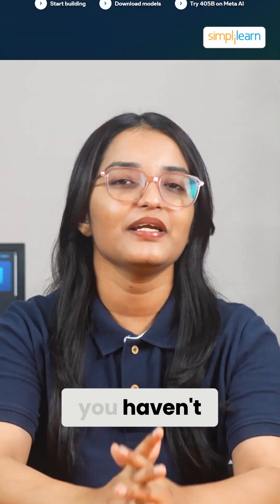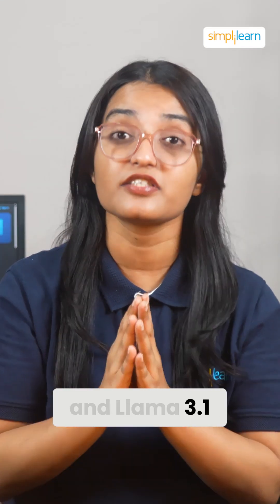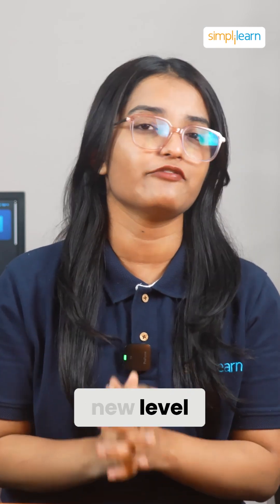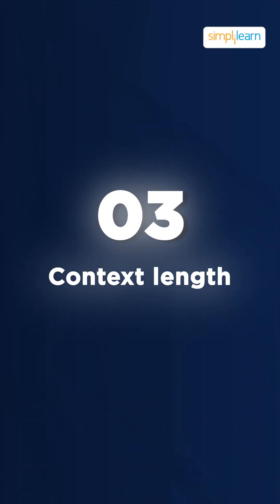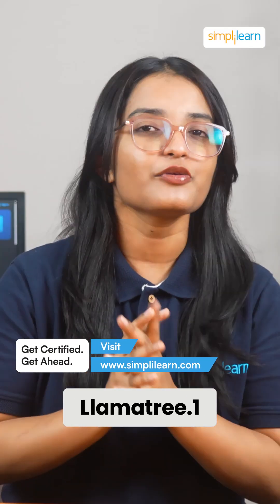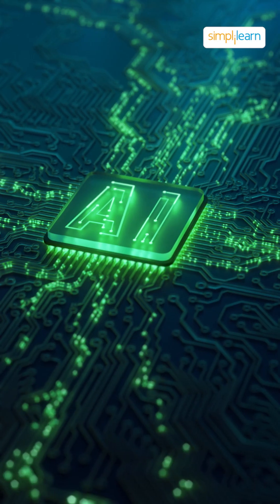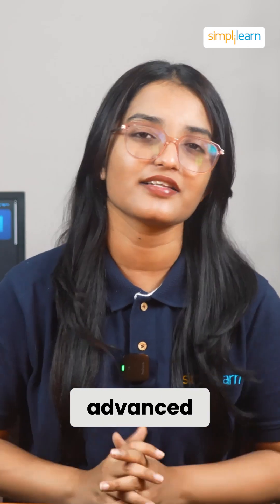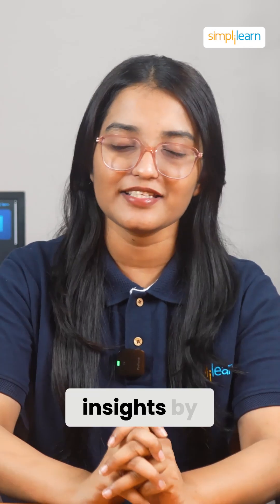🔥Meta Llama 5: What to Expect From the Next‑Gen AI from Meta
Get ready for Meta Llama 5 — the (rumoured) upcoming version of Meta’s open‑source generative AI models. In this video, we explore what Llama has accomplished so far, what might come in “Llama 5,” and whether it could finally bring multimodal intelligence, more power, and better safety to millions of users. If you’re curious about the future of AI from Meta AI, this is your 60‑second lowdown.